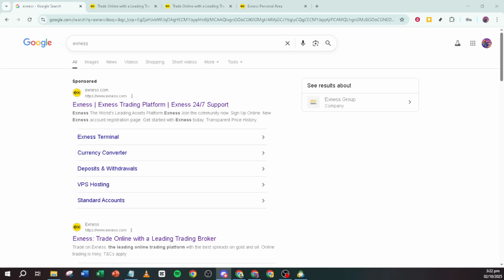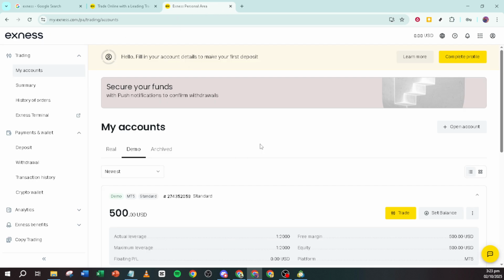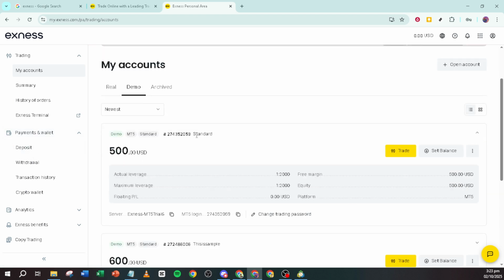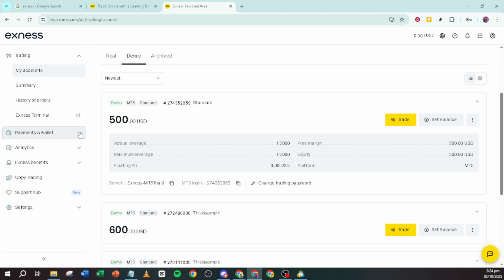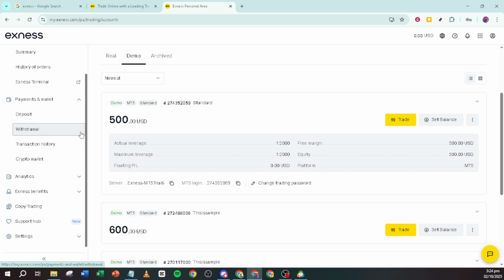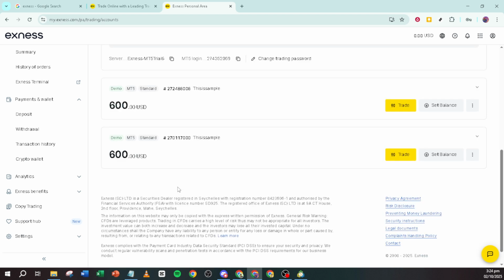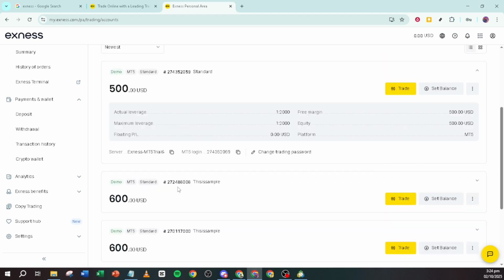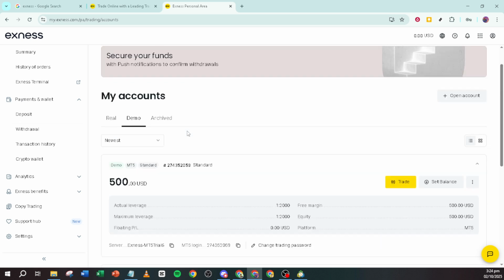How To Fund Your Metatrader 5 (Mt5) Account [Latest 2025 Update]